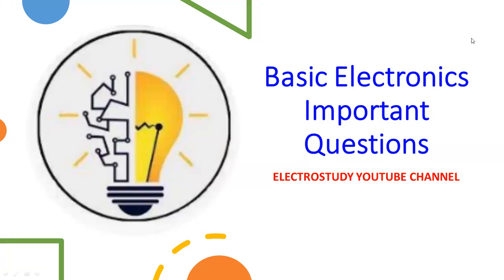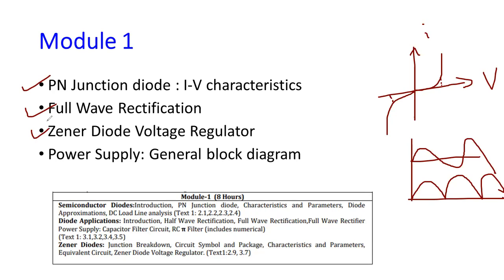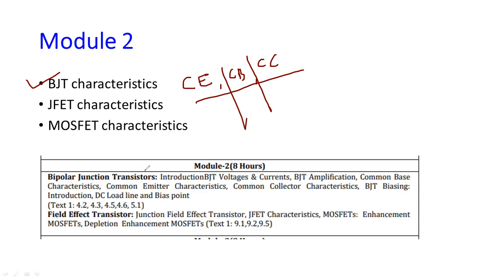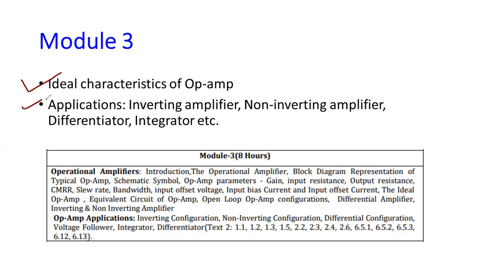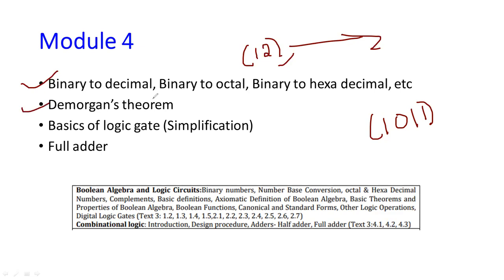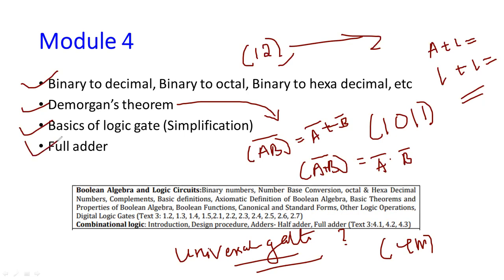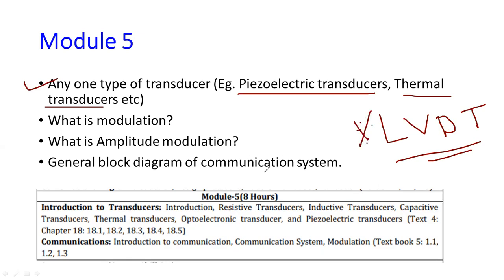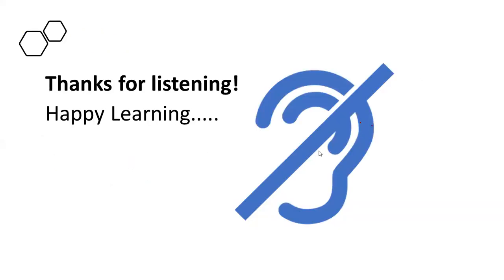basic electronics important questions vtu 2022 scheme ECE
"Must-Know Basic Electronics Important Questions 📚 | VTU Exam!"

Description:
Are you gearing up for your basic electronics exam and feeling overwhelmed by the vast syllabus? Fret not! We've got you covered with a curated list of essential basic electronics important questions that will help you excel in your studies and exams.

In this comprehensive video, we've compiled a set of crucial questions covering fundamental concepts like Ohm's Law, Kirchhoff's Laws, Semiconductor Physics, Diodes, Transistors, and more. Whether you're a student striving for top grades or an electronics enthusiast looking to enhance your knowledge, these questions are designed to boost your understanding and confidence.

Here's a sneak peek of what you'll find in this video:
🔌 What is Ohm's Law, and how is it applied?
🔋 How do you analyze circuits using Kirchhoff's Laws?
💡 What are the properties and applications of different types of diodes?
🧲 What are transistors, and how do they function in electronic circuits?
🕰️ Exploring the concepts of capacitance and inductance.

Whether you're studying for an upcoming exam, working on a project, or simply looking to refresh your electronics knowledge, these important questions are sure to provide valuable insights and clarity.

Good luck with your studies, and let's dive into the world of basic electronics together! 💡📊🔌